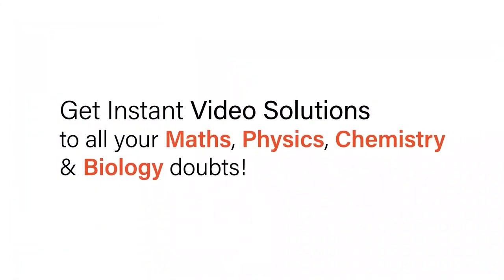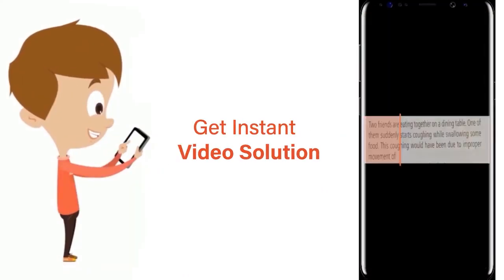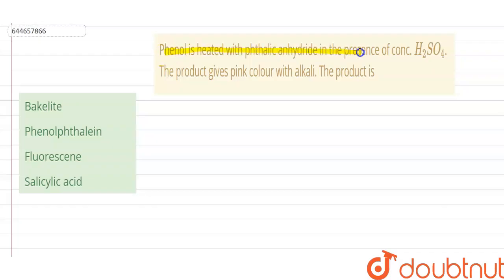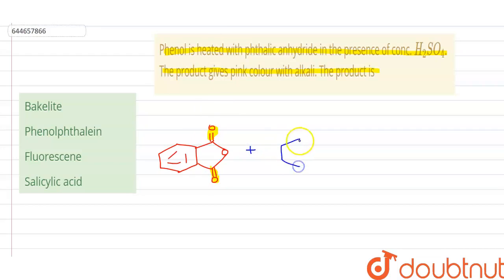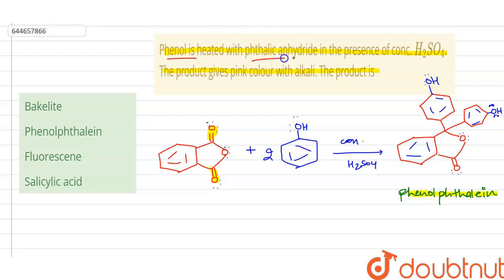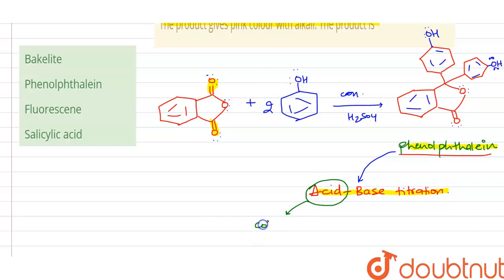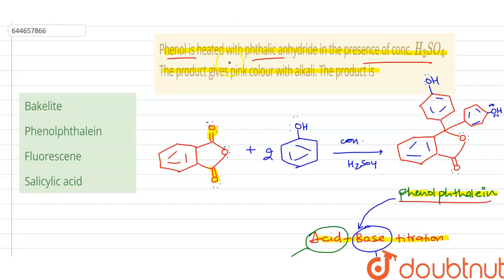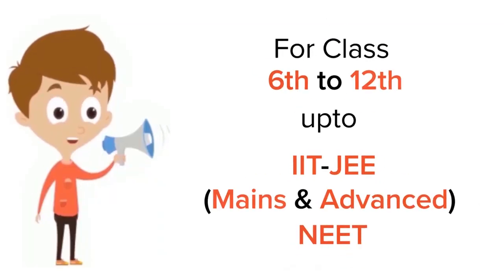Phenol is heated with phthalic anhydride in the presence of conc. H_(2)SO_(4). The product gives...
Phenol is heated with phthalic anhydride in the presence of conc. H_(2)SO_(4). The product gives pink colour with alkali. The product is
Class: 12
Subject: CHEMISTRY
Chapter: ALCOHOLS, PHENOLS & ETHERS
Board:IIT JEE

👉 Have Any Query? Ask Us.